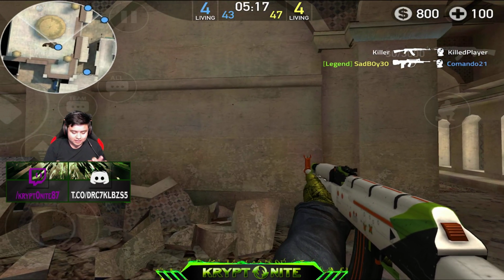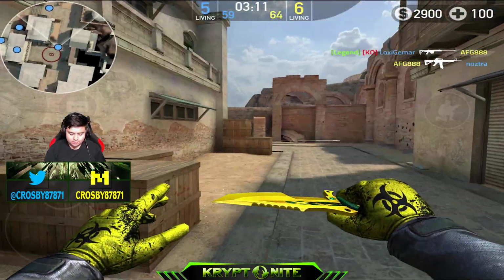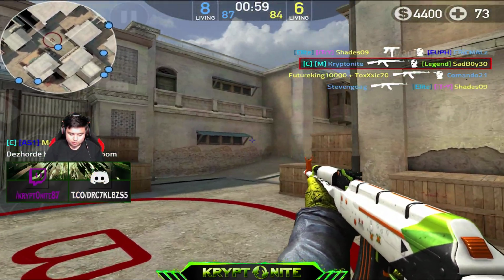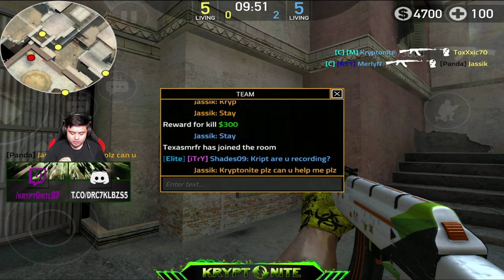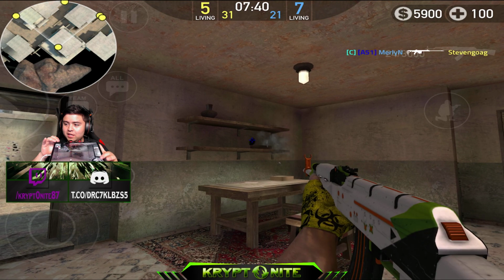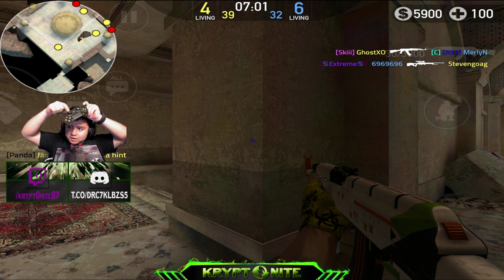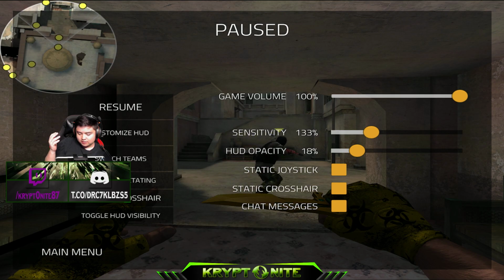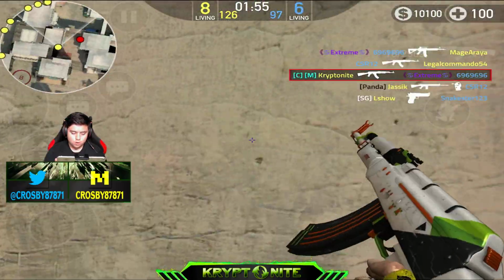Forward Assault - My Best Setup! Crosshair Size, Sensitivity, and Tips!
Hey! I upload Mobile games on this channel! Usually FPS with different genres, occasionally.

I also stream on Twitch if you want to give me a follow and come hang out with me! Here are all my social medias!

What I use to Record/Stream/Edit/Create:

PC Specs:
Ryzen 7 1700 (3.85 GHz @1.3125v), 16GB of RAM(2933MHz), MSI Armor GeForce GTX 1070(Overclocked), 500GB Samsung 970 EVO NVMe M.2, 1TB MXCrucial SATA SSD, 2TB Seagate HDD, s340 Elite(Black) Case

Mobile Device: Silver iPad Pro 11 Inch, 64GB (3rd Generation)

Peripherals:
Logitech C922x Webcam, Corsair Gaming K70 RAPIDFIRE Mechanical Keyboard, Cherry MX Speed , Logitech G502 Proteus Spectrum Mouse, Turtle Beach Elite Pro Headphones and T.A.C. Mixamp, Elgato HD60s

Editing Software: Premiere Pro CC(main), Final Cut Pro X(sometimes), After Effects